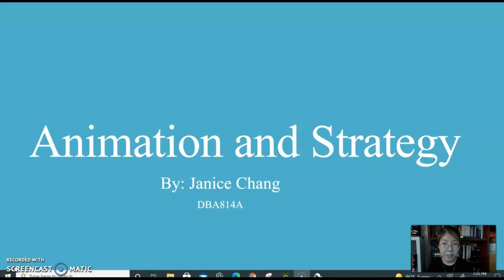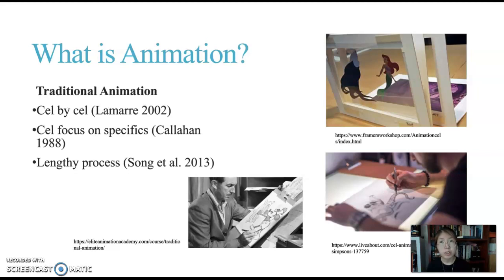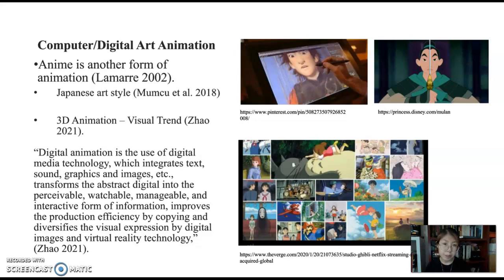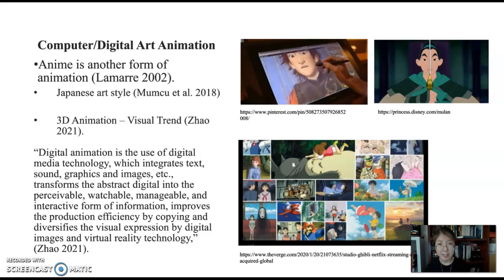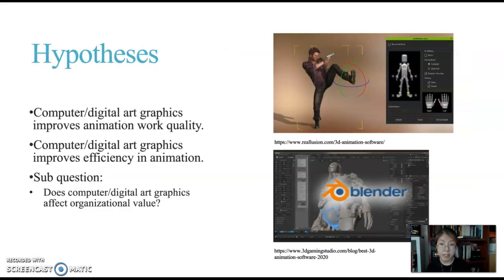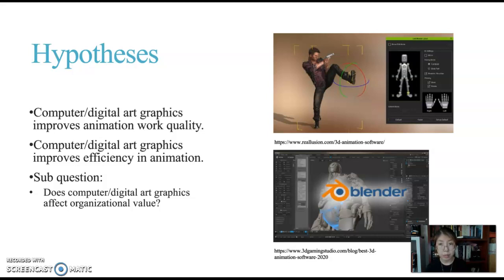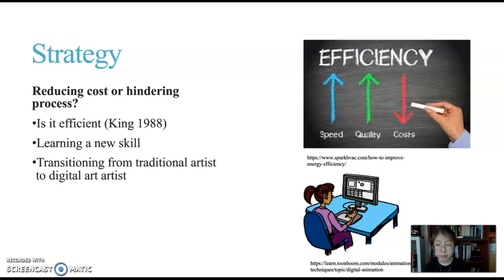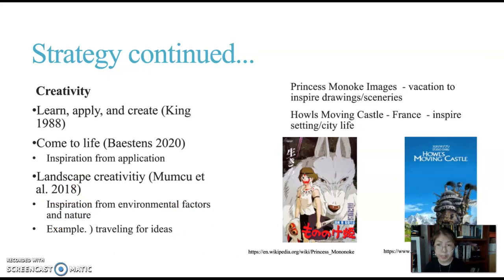Animation and Strategy